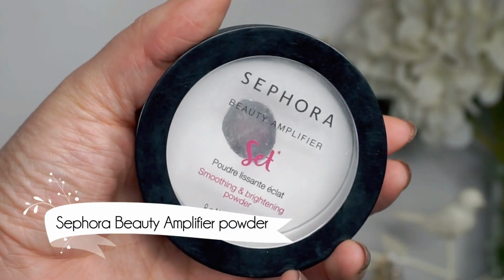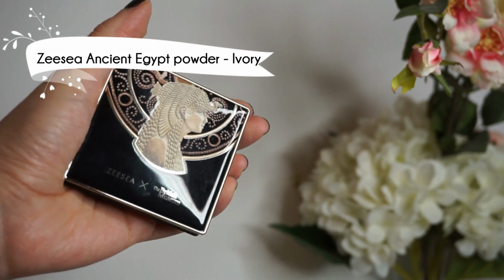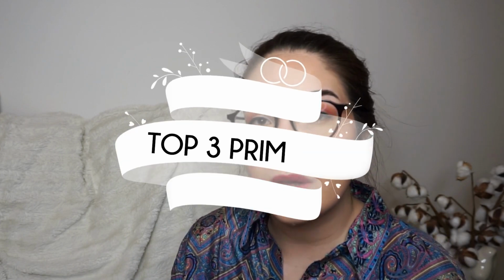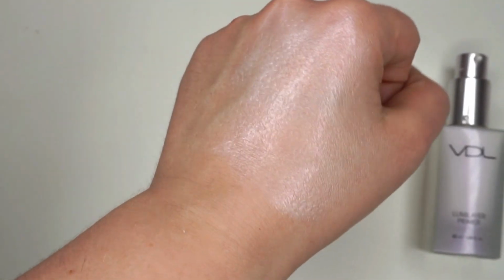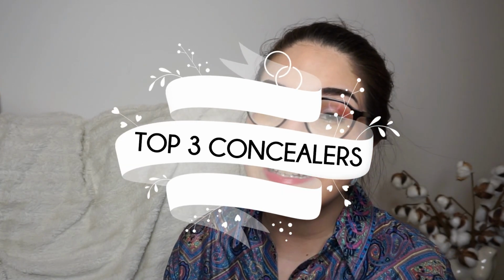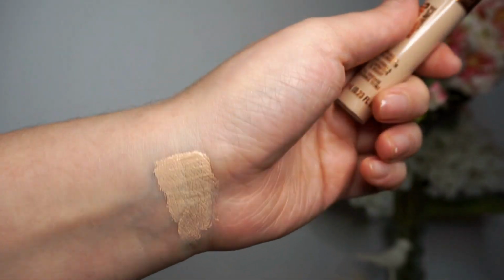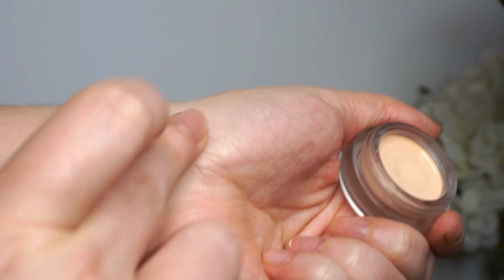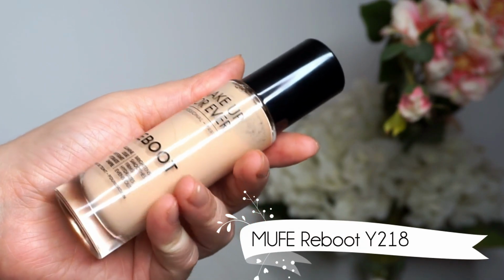TOP 3 favorites in EVERY category pt. 1 | MIAMAS 2021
hi friends! WELCOME TO MIAMAS 2021!!! I'm so excited for another December of hanging out with you guys and uploading every single damn day (hopefully, if things go well)
this video is part 1 of 3 that will get posted these first three days - top 3 favorites in each makeup category! this was highlighly requested (by like three people but that's enough for me) and it really made me think through what my tried and true favorites were in my collection.

PRODUCTS MENTIONED(*):
Bare Minerals Tinted Moisturizer (my shade is Opal)
Catrice Prime and Fine Aqua Fresh Hydro primer
CoverFx Blurring primer
Focallure High Coverage pot concealer
Makeup Forever Reboot Y218
Makeup Forever Water Blend R250 (but I think it might be too cool for me now, my skintone changed a bit) - maybe discontinued?? can't find it anywhere anymore, if it's gone I WILL CRY
Revlon Candid powder
Rimmel Lasting Radiance concealer
Sephora Collection Beauty Amplifier pressed powder
Zeesea x Egyptian Museum pressed powder (the case differs but it's the same formula)

❤ Get $ off your Yesstyle order with code MIAVANITY (I get a small kickback) via this referal

the other links are as specified in the description / next to them
some items are not linked because i don't know where they're available internationally and i'm not going to waste your time with bad links